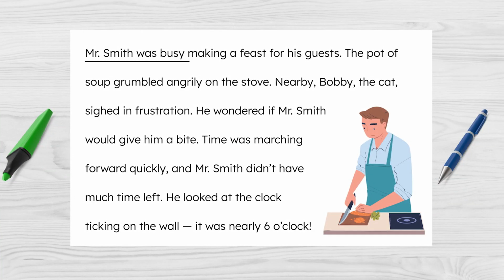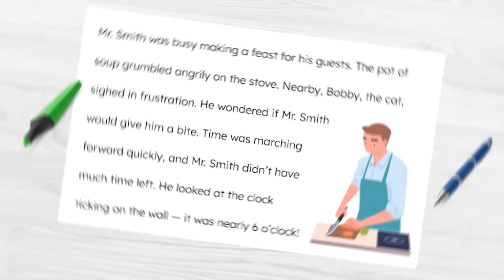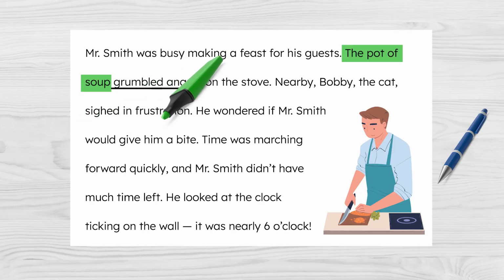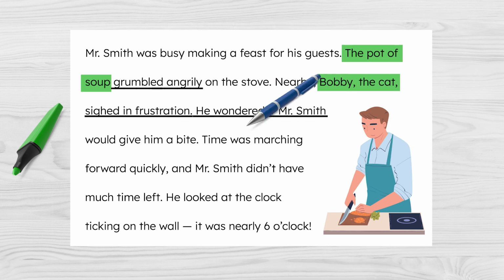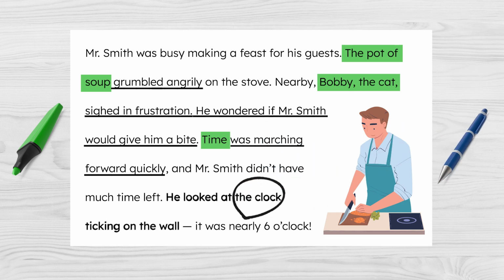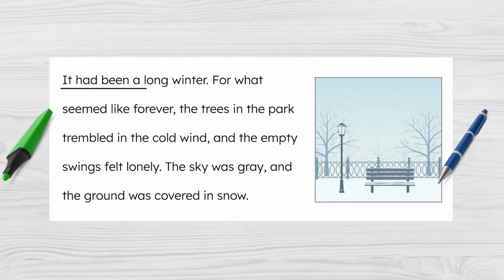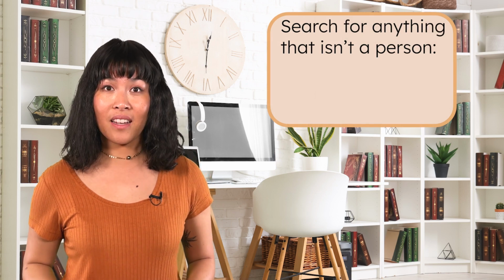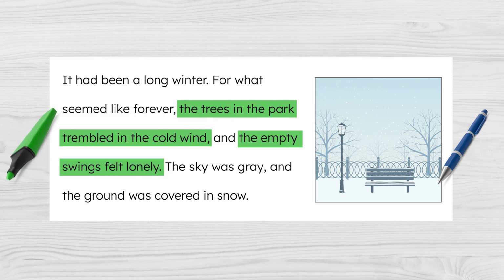Personification - How Authors Bring Objects, Animals, or Ideas to Life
In this English language arts (ELA) lesson for third graders, students will define personification and explain how it brings objects, animals, or ideas to life by giving them human-like qualities. They will discover that personification is a type of figurative language and explore how it's used in stories to help readers connect emotionally to nonhuman things. This lesson is from Miacademy’s ELA Language Skills: Level D course.